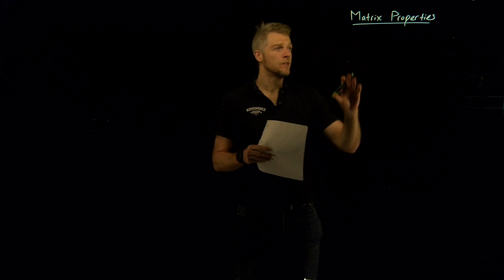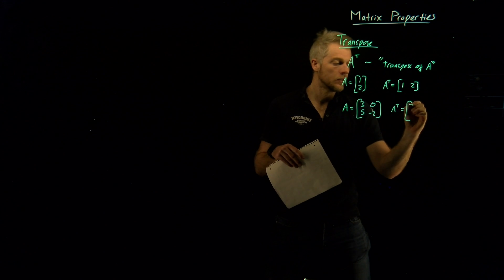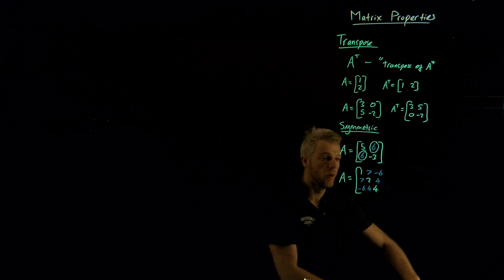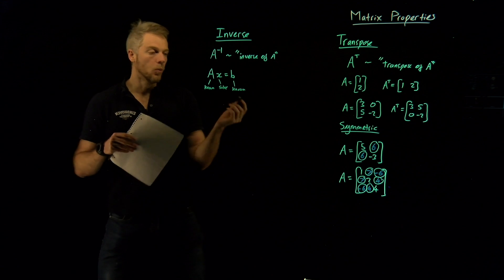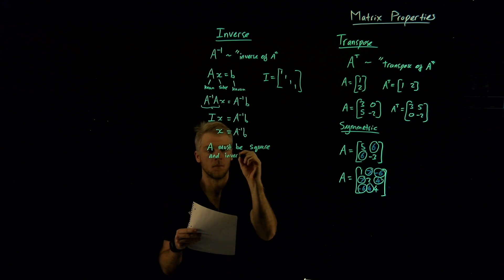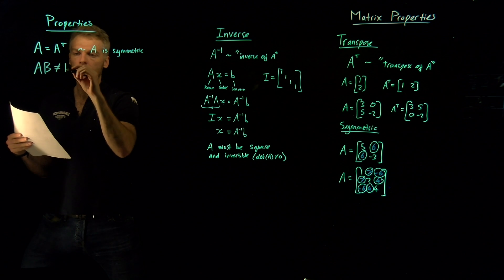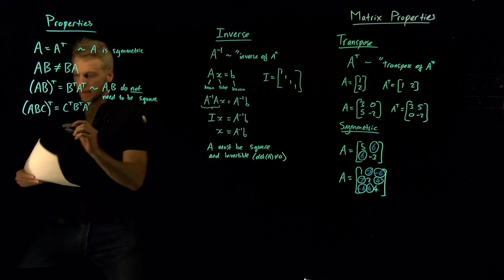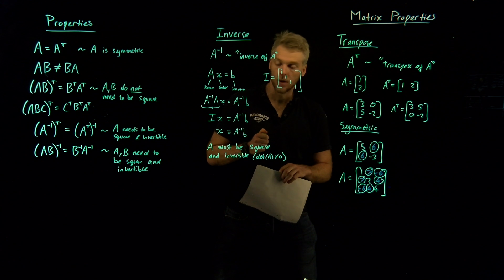Matrix Properties | Linear Algebra prerequisites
This is quick mini series teaching the prerequisites needed for optimization theory. I cover:
Transpose, Symmetric matrices, 'traditional' inverse, and other matrix properties